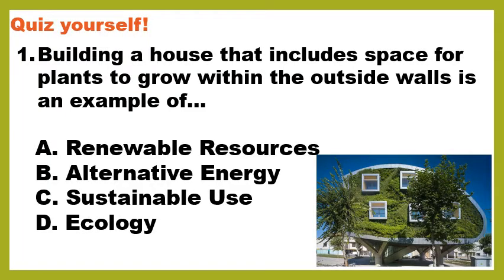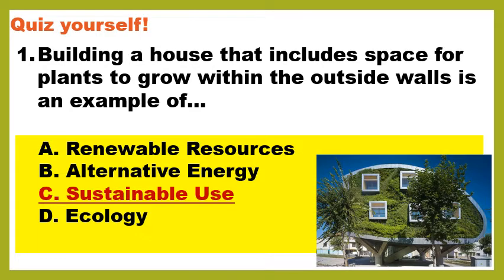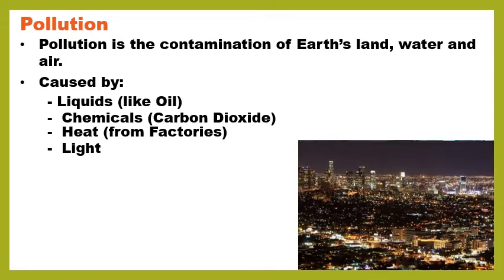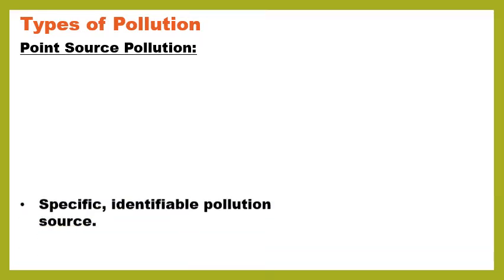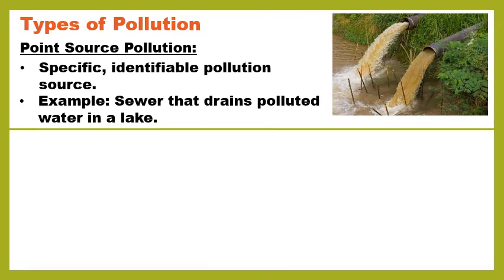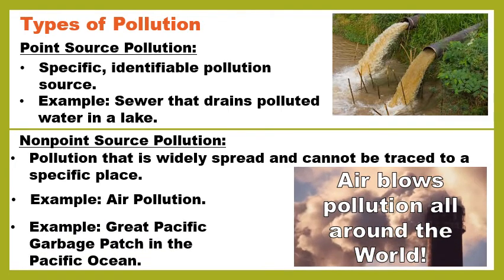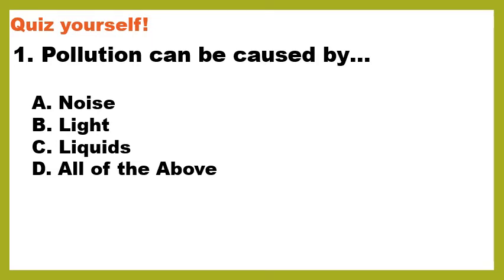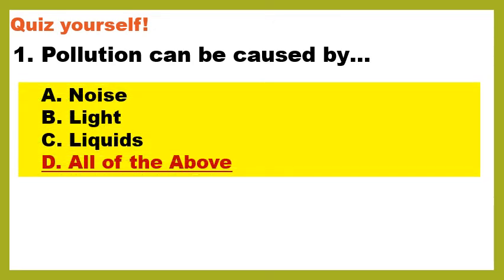Grade 7, Week 14 Lesson 2: Pollution